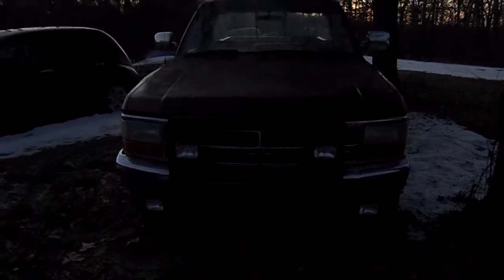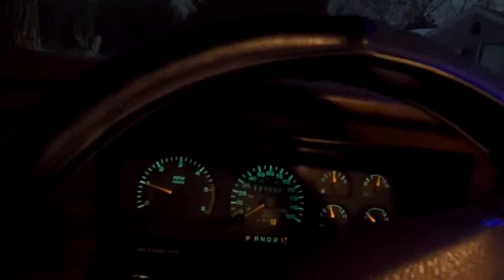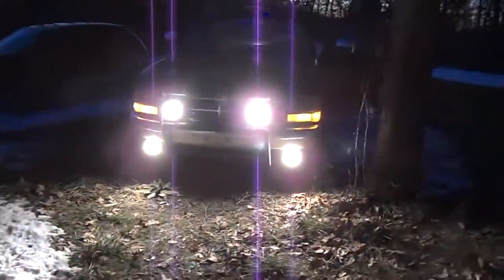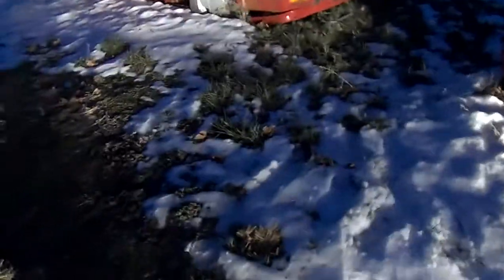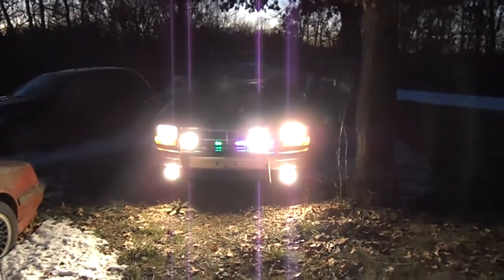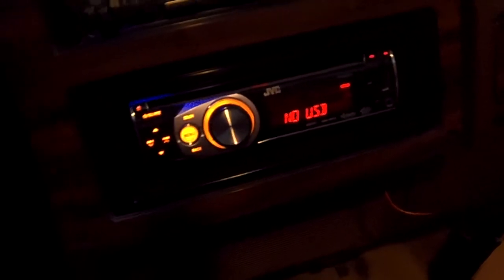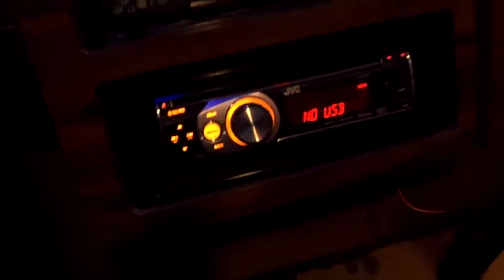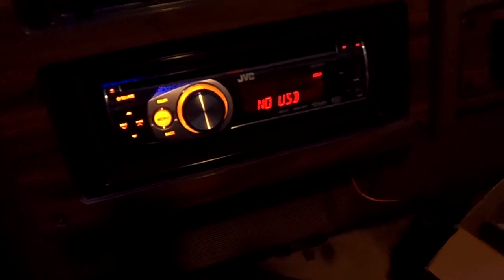'92 Dakota with strobes/In other words, I'm a dork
'92 Dakota with some strobes and other stuff I put on over the summer and fall, figured I'd get a video of it all...partially a camera test, too. Truck still needs brake work, my headlights suck, and I've got big plans for it.

Camera's a Kodak Easyshare Z5120, video set to HD...did it at night because the turn signal strobes wouldn't pick up otherwise. I'm (very) slowly adding stuff to the truck, so if you have any realistic suggestions, leave 'em in the comments. or if you're willing to donate to the cause :P